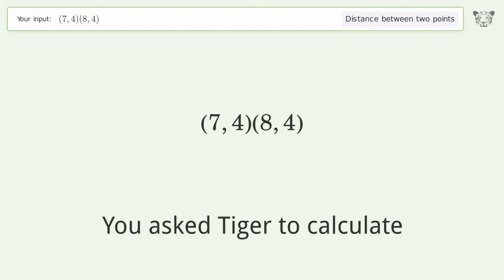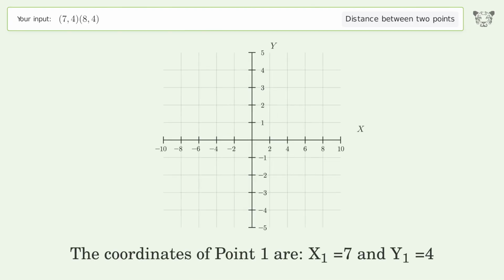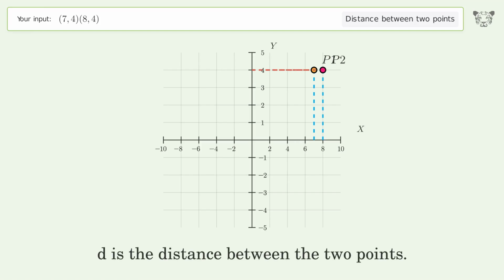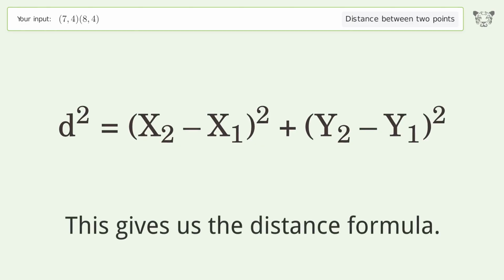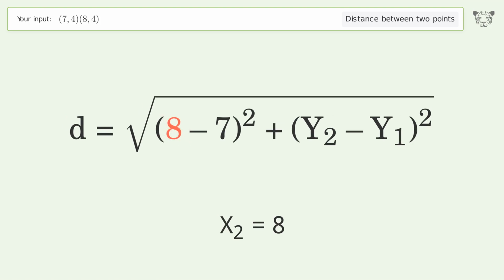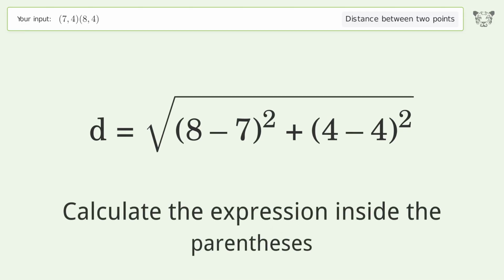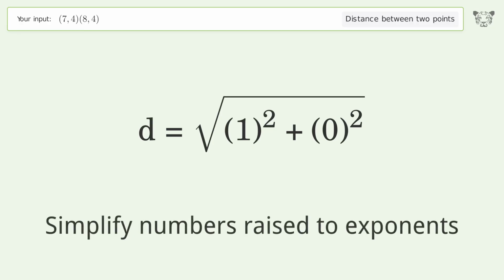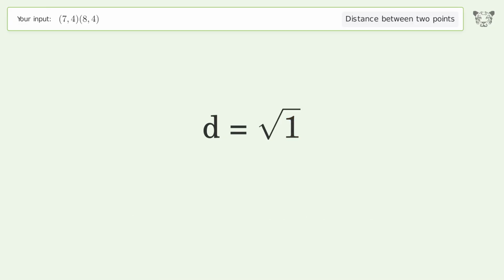Find the distance between two points p1 (7,4) and p2 (8,4): Step-by-Step Video Solution